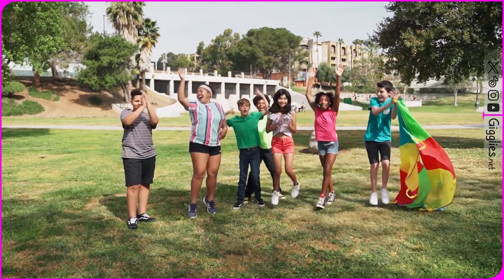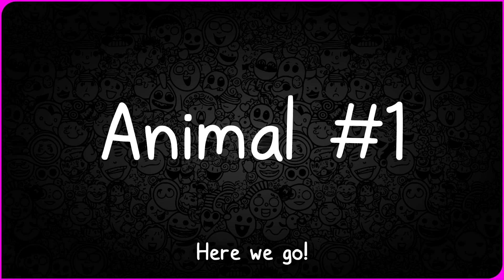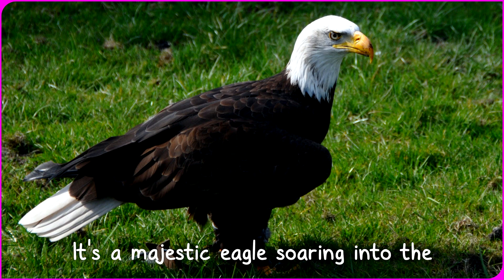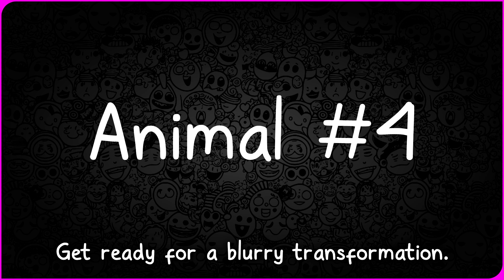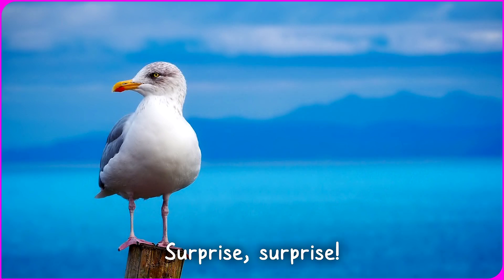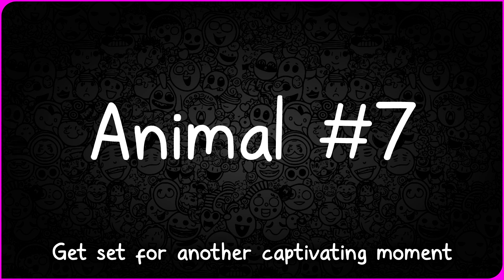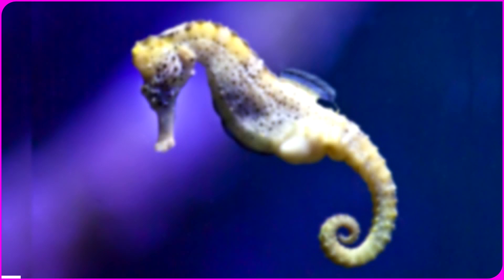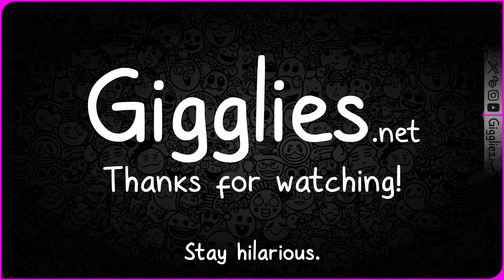Can You Beat The Animal Guessing Quiz? Blurry to Clear Picture Challenge #5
In this guessing game challenge we unveil various animals in blurry to clear pictures. It's a fun online quiz that serves as a brain exercise. Join us for the Try Not to Laugh Challenge, enjoy the best jokes, and participate in the general knowledge quiz. Get ready for a fun and educational experience as you test your observation skills on this quiz time channel.

Join our daily jokes and Try Not to Laugh Challenge with the best jokes and quizzes for clean, family-friendly giggles.

The fun never stops at Gigglies - Stay hilarious!